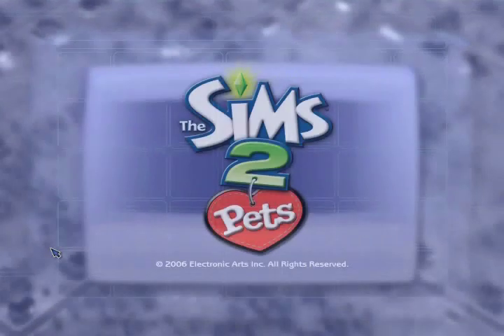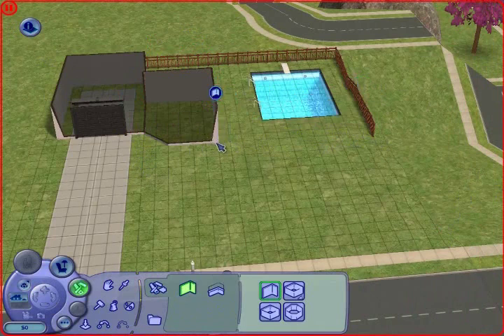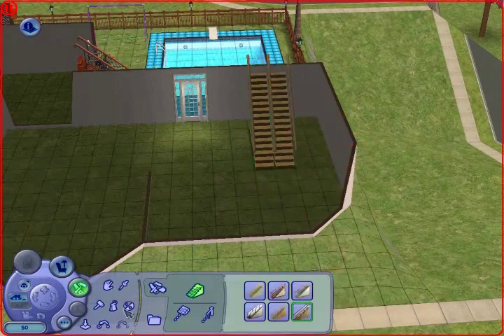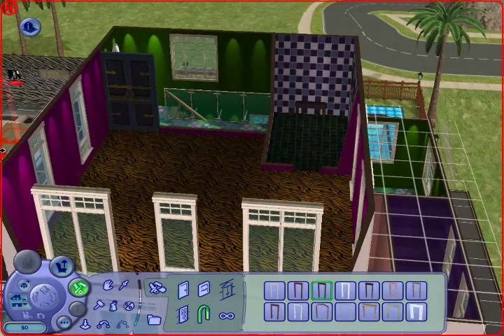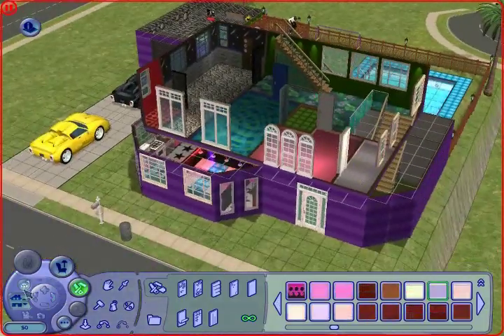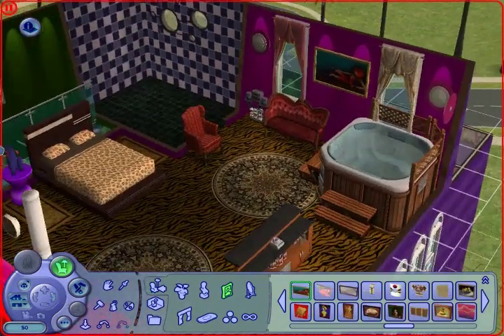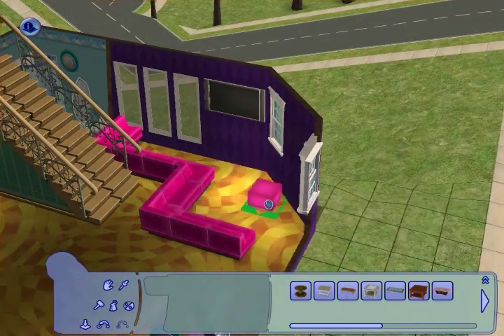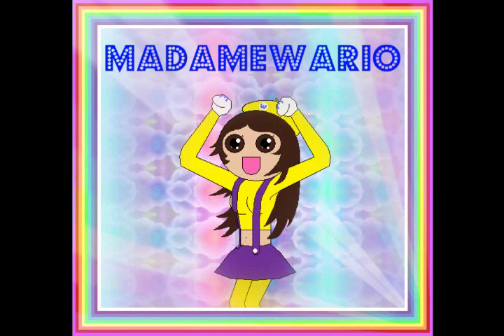Let's Play The Sims 2 Pets (PC) #1 Pimp My Crib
Welcome to my newest LP and the first computer-based game I have ever played for YouTube! It is none other than Let's Play The Sims 2 Pets. The Sims 2 is probably in my top 3 favorite games of all time, and if a soap opera were to become a game, let's just say this would be it. I am super excited to release all of the drama that this game has to offer. But first, like with any simulation game, we need to build our house and make it a crib fit for a pimp! This video is sped up for convenience, so just note that I have done post-commentary for this vid in particular and that I will go over all of the details within building later. Enjoy, and let's get this party started! -MW

(This is an expansion pack of the original Sims 2 game. Preceding this expansion came Sims 2 Seasons, Sims 2 Bon Voyage, Sims 2 Free Time, and Sims 2 Apartment Life.)